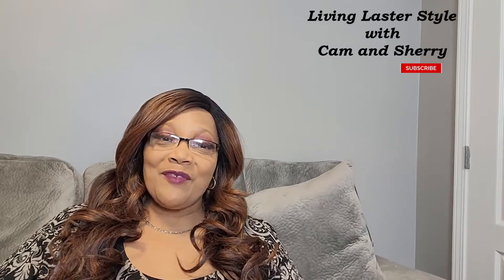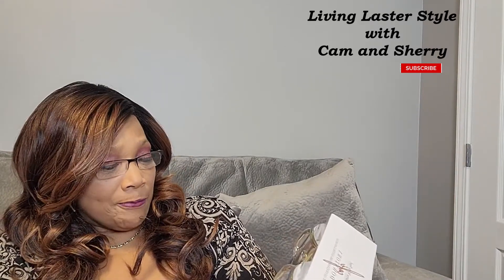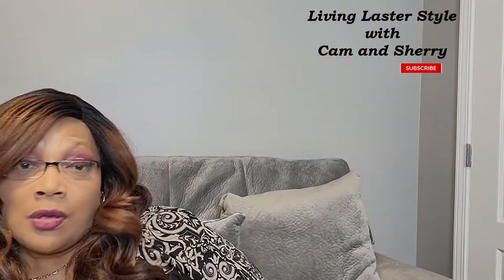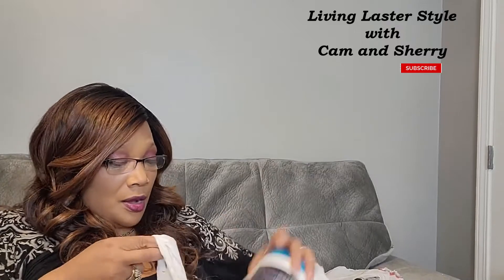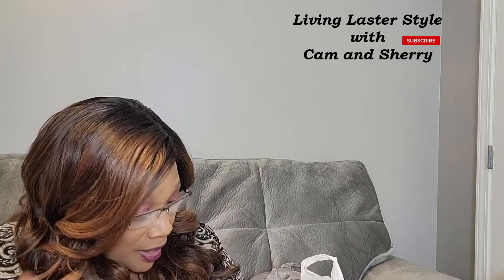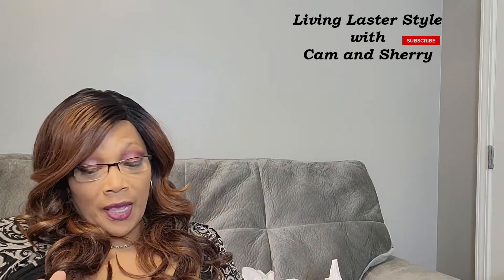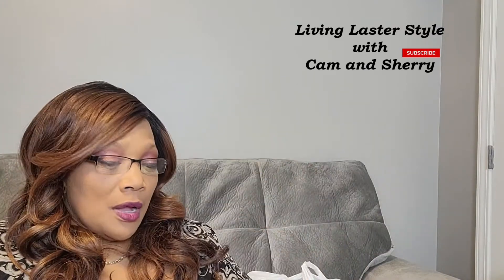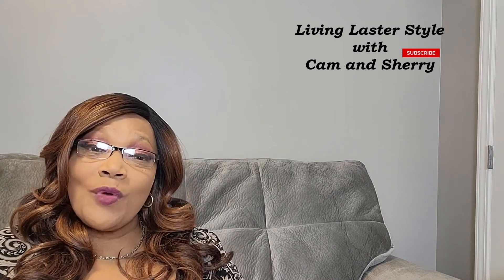TJ MAX HUAL (DOLLAR TREE)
Hi, thank you for stopping  by our channel. Check our our TJ MAX HAUL

HIRAMm , GA 30141